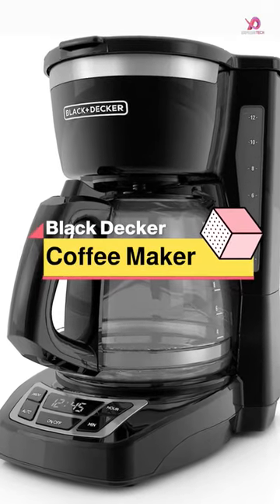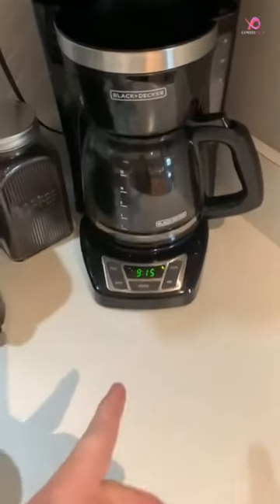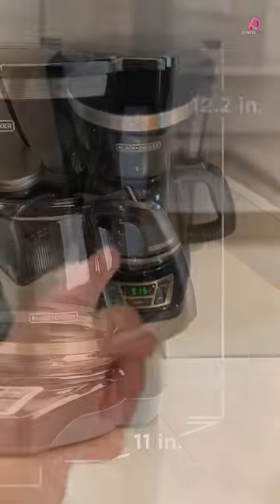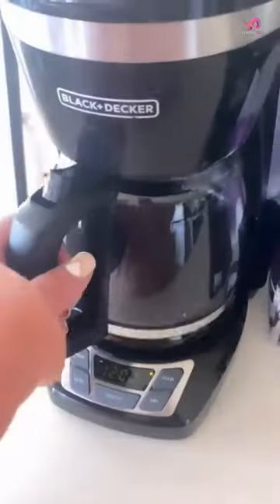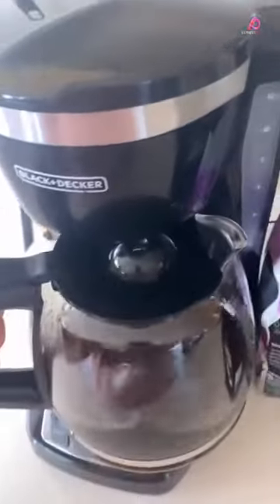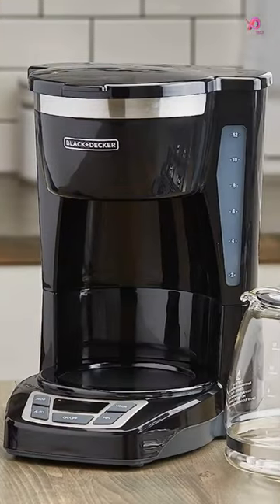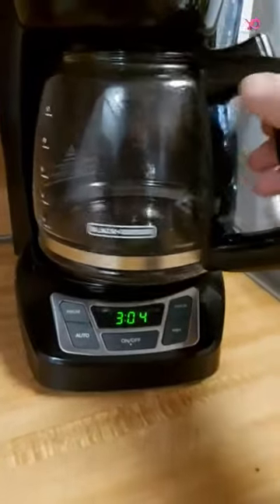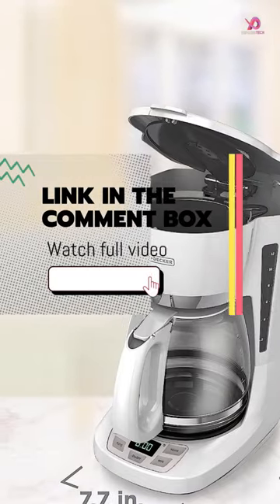Black+Decker CM1160B 12-Cup Programmable Coffee Maker.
Brewing perfection, one cup at a time ☕

(Open this link otherwise Copy & Paste)